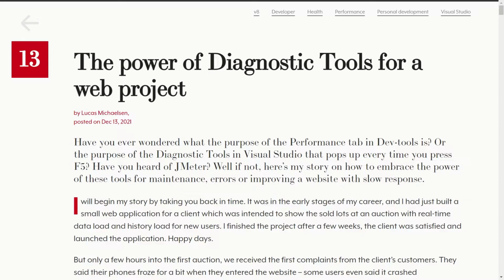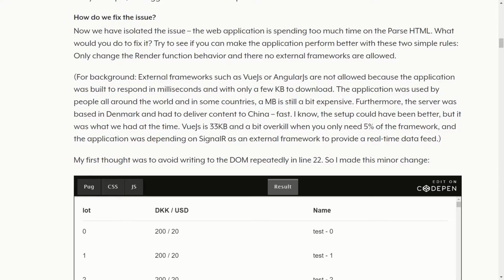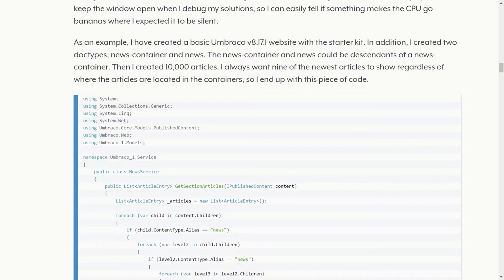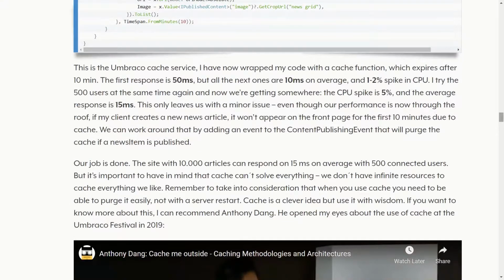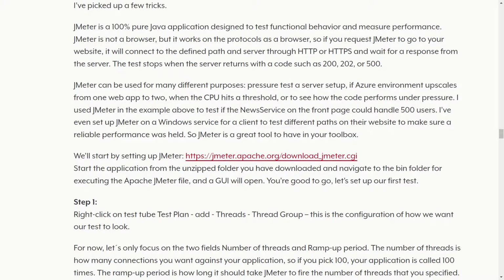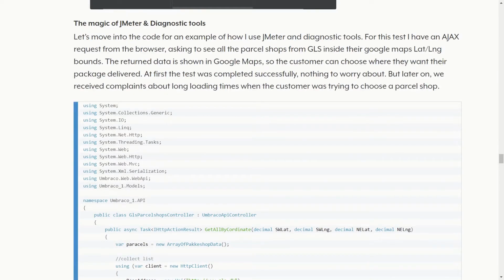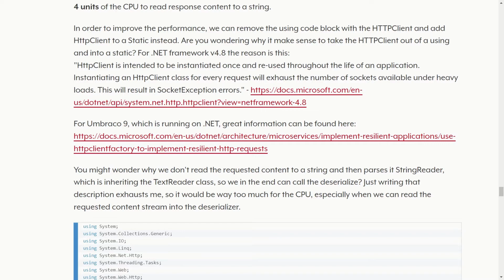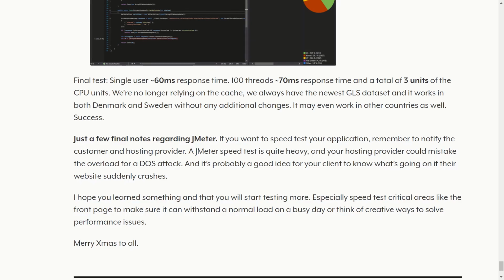24 days 2021 - Day 13 - The power of Diagnostic Tools for a web project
Have you ever wondered what the purpose of the Performance tab in Dev-tools is? Or the purpose of the Diagnostic Tools in Visual Studio that pops up every time you press F5? Have you heard of JMeter? Well if not, here’s my story on how to embrace the power of these tools for maintenance, errors or improving a website with slow response.

Article written by Lucas Michaelsen, read by Lotte Pitcher on behalf of the 24 Days team